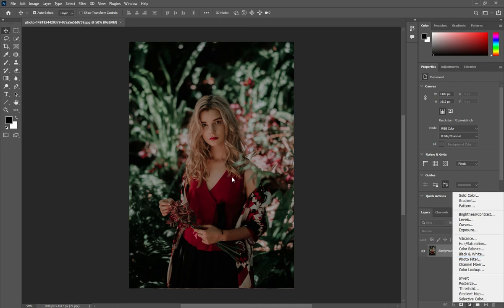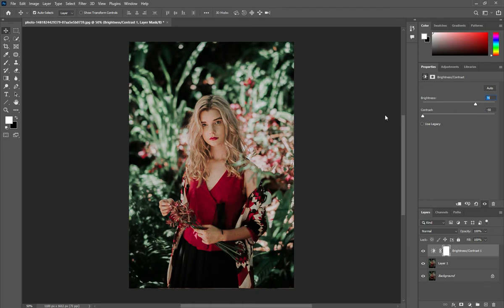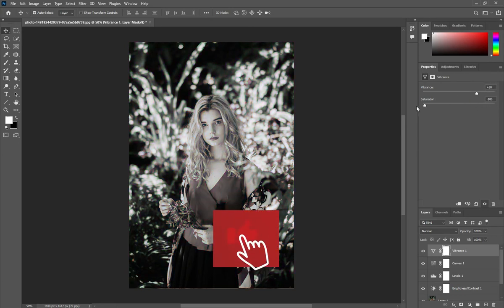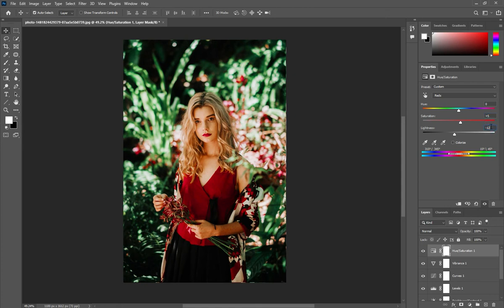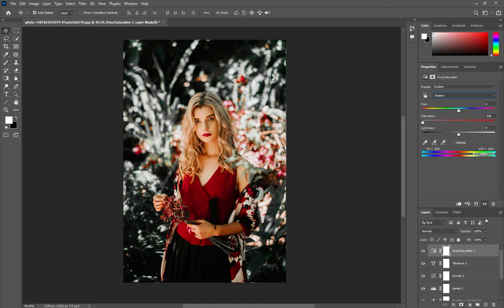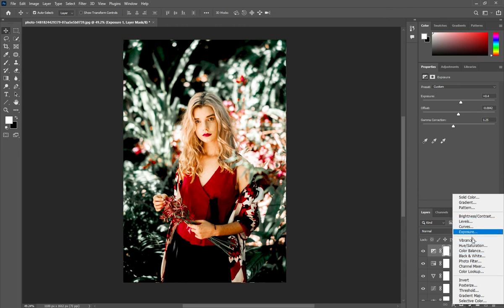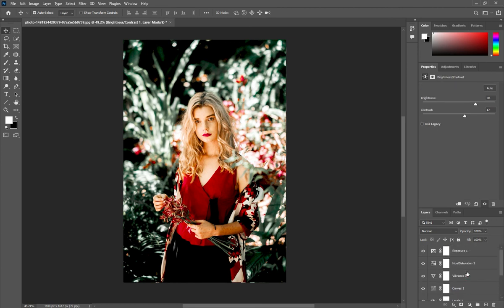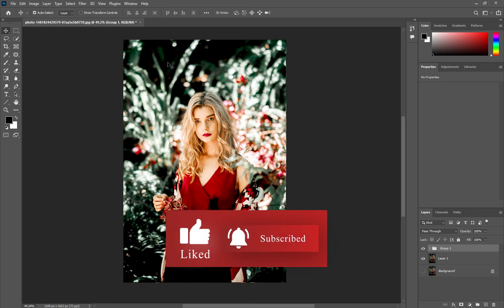Best Way of Skin Retouching in Photoshop!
Hey everyone, Here’s is a detailed tutorial on Skin Retouching and Portrait Development on Image in Adobe Photoshop CC. First of all we use Adjustment Layers to apply effect on an Image. Adjustment Layers include Brightness and Contrast, Levels, Curves, Exposure, Hue/Saturation and Vibrance. All these adjustment layers will be created on the image to see the image look perfect. By using the slider in all these Adjustment Layers we are able to make correction in the image. We’ll lighten the dark areas. Increasing the brightness of the image. Then playing with saturation sliders.

At the end of image you’ll clearly see the difference between the original image and the developed image. We’ll retouch the skin in Photoshop. Sharpen the details,  apply the color tone effect through the sliders to get a perfect result.

If you like the way of teaching so please help me in getting 1K Subscribers. This will help a lot.

Regards by  Talha Umair !